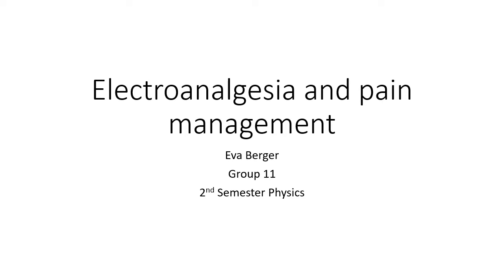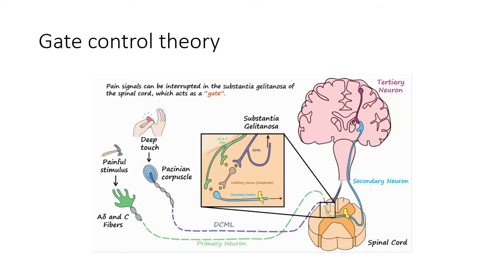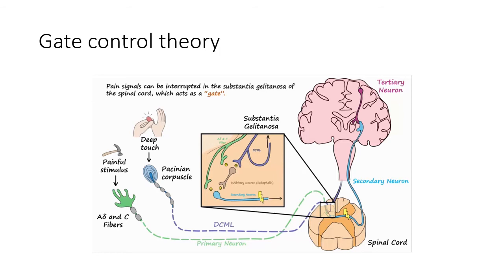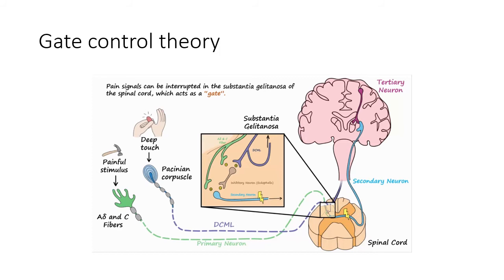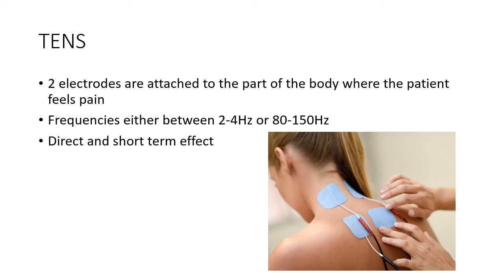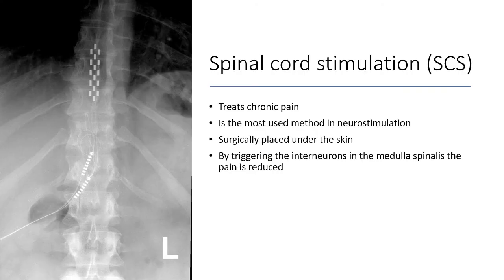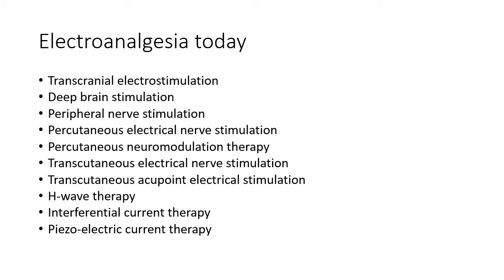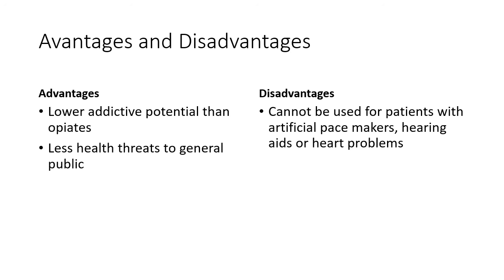Electroanalgesia and pain management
Presentation for the physics department#
RSU medical program